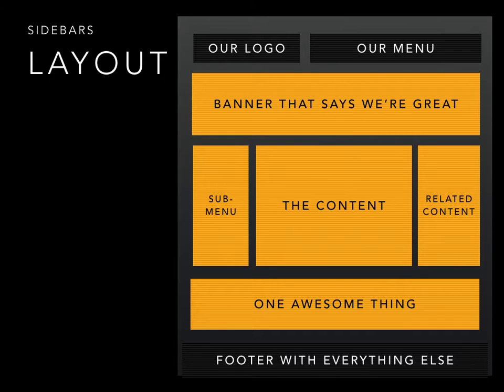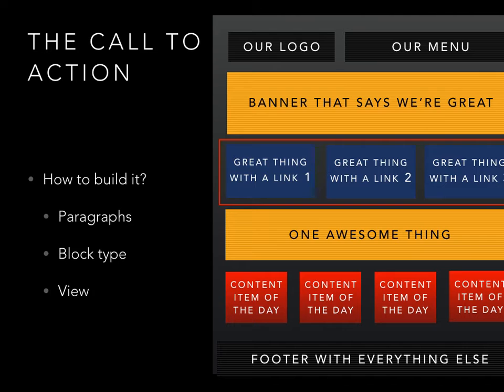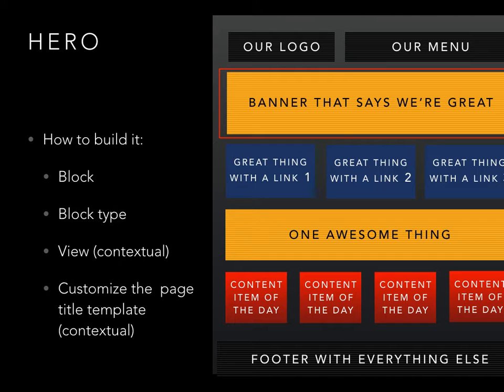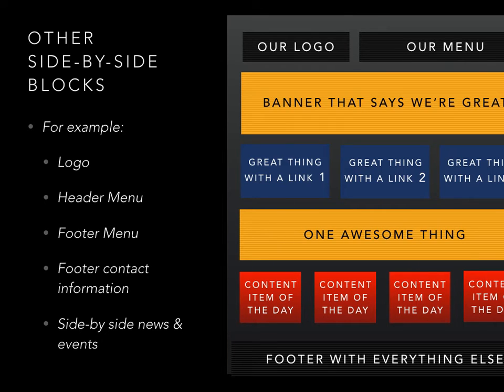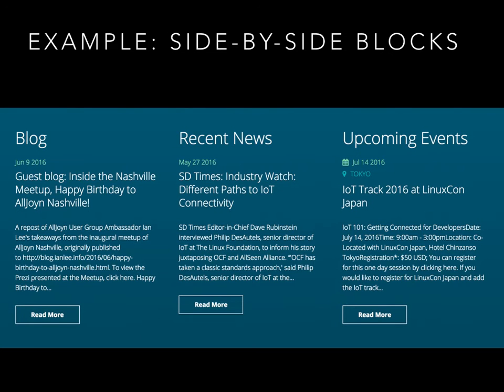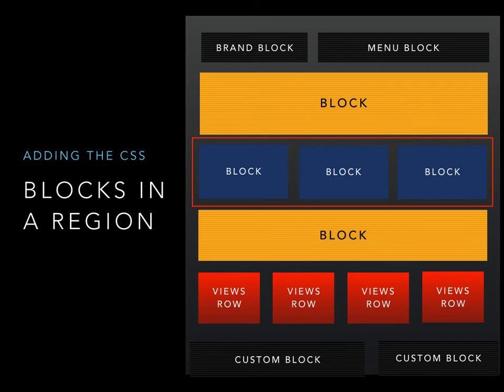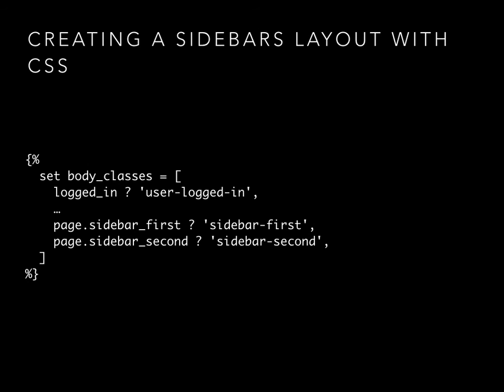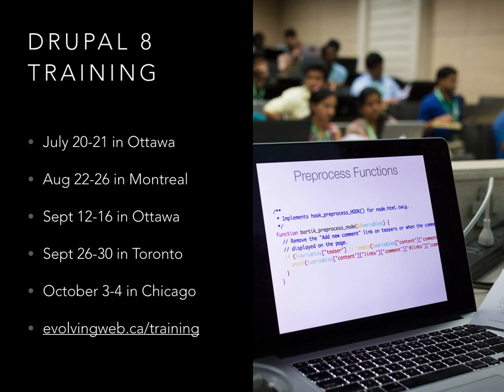Creating Layouts and Landing Pages for Drupal 8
As a Drupal themer or site builder, layouts are one of the first considerations when implementing the design of a Drupal site. This video covers some different techniques for creating layouts in Drupal 8. From how to configure landing page content using Paragraphs or Panels to implementing a grid system with your theme. A lot of these techniques are relevant to Drupal 7 as well. If you want to learn how to build a website with Drupal from top to bottom, we have the right experts to teach you live:

Evolving Web Inc.
304 Notre-Dame Est Suite 401
Montreal, QC H2Y 1C7
Canada